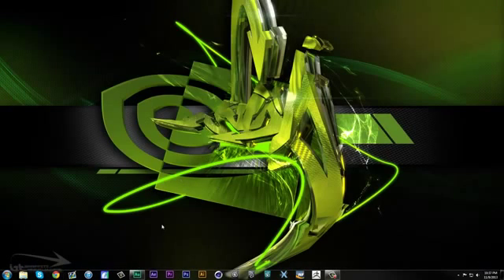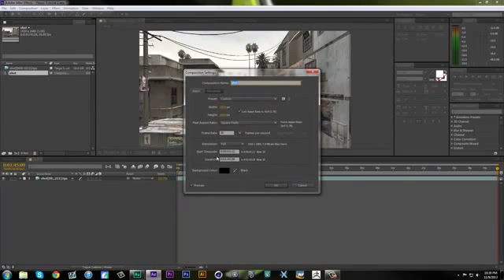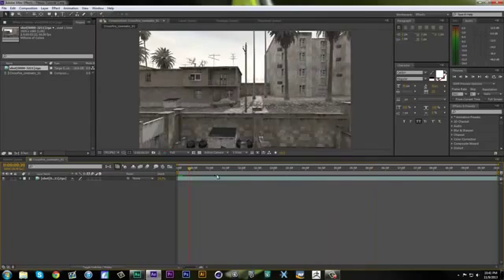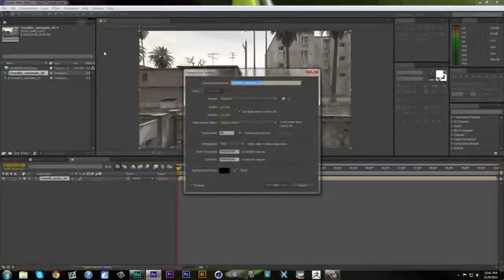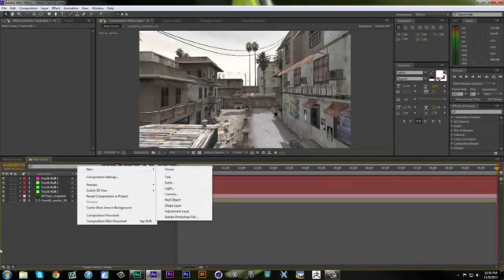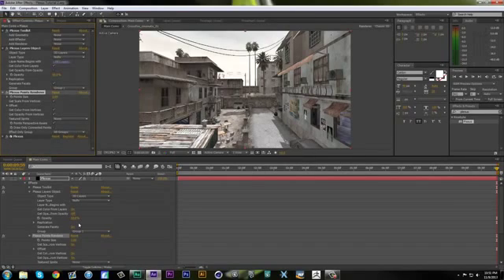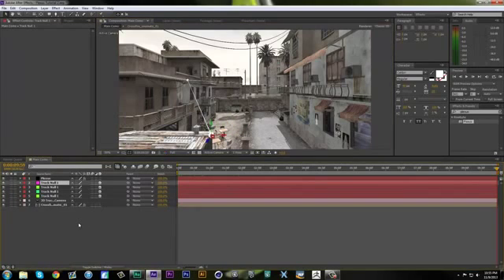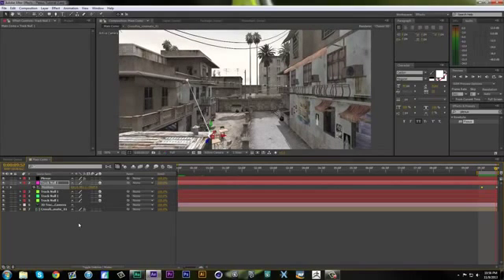Day 3 : Period 3 - Compositing A Scene Episode 1 Plexus 2.0 Lights & Beams